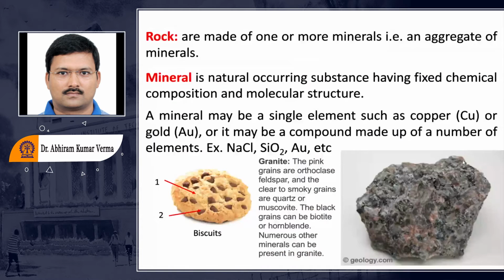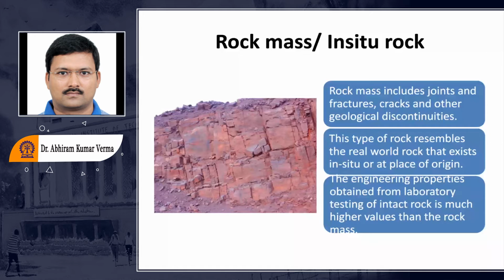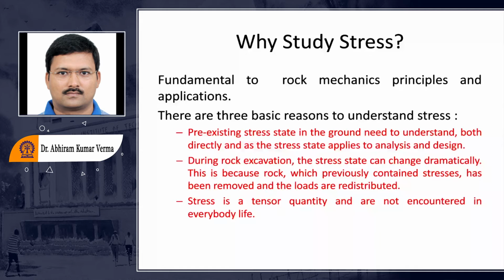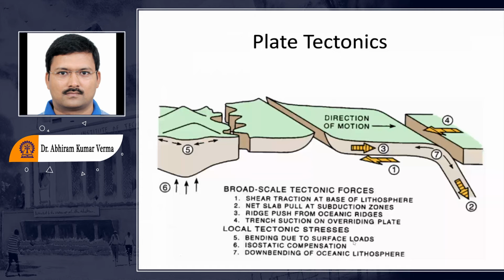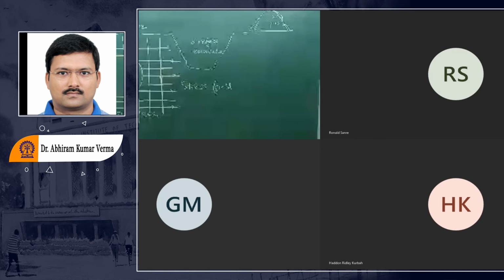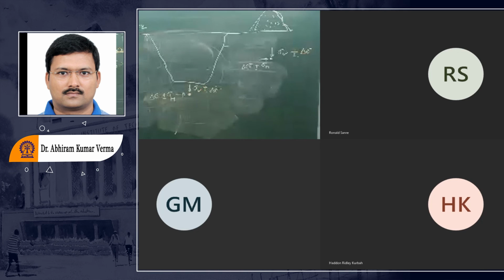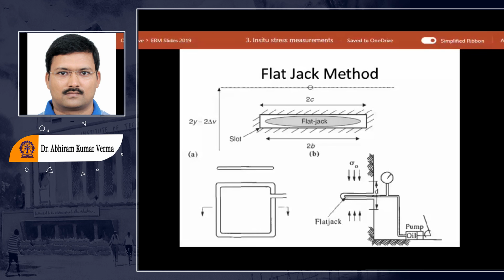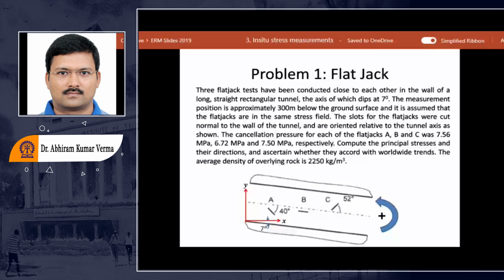Introduction to Basic Terminologies part-1